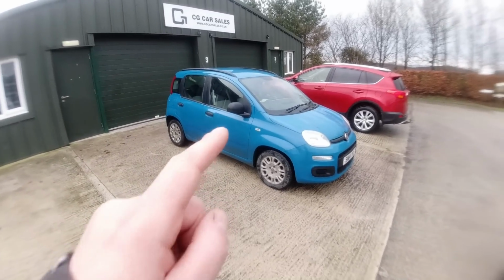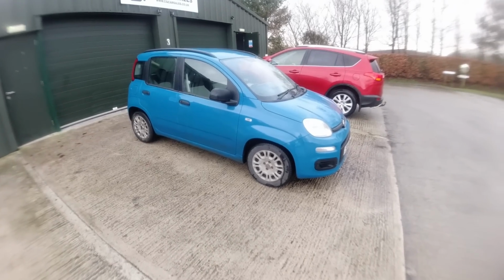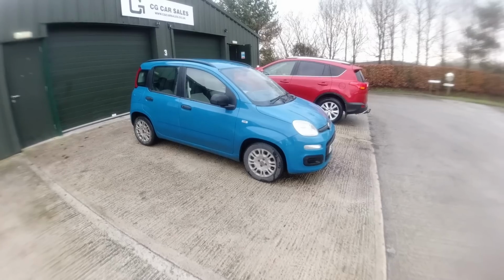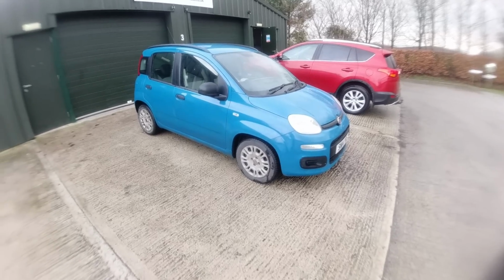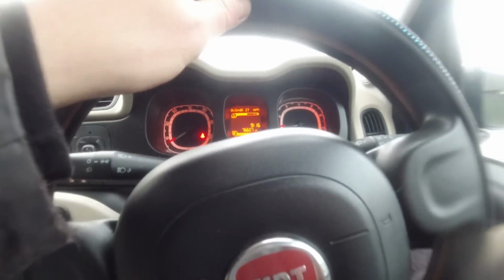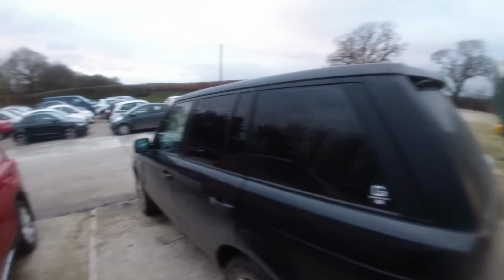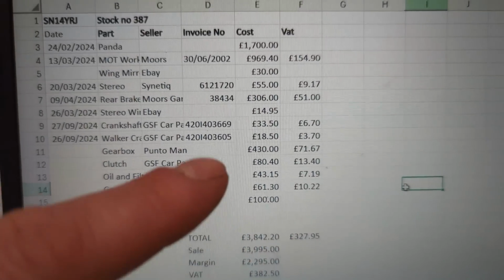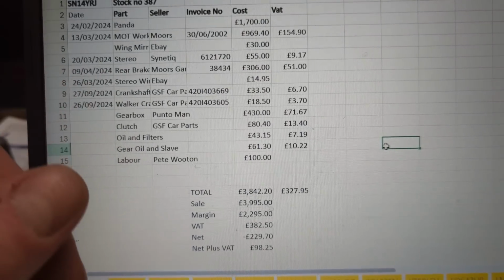Good Customer Service or Commercial Suicide?!?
I sold this used car 11 months ago and now its back for repair.